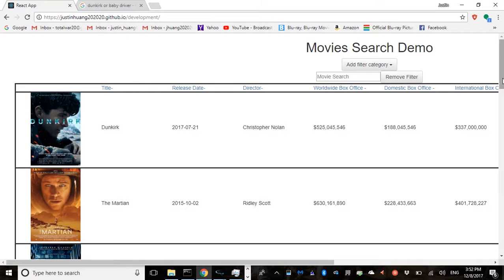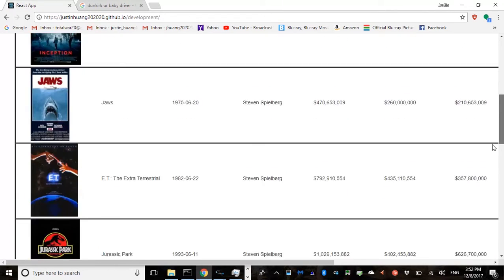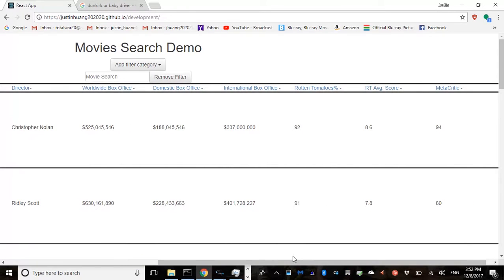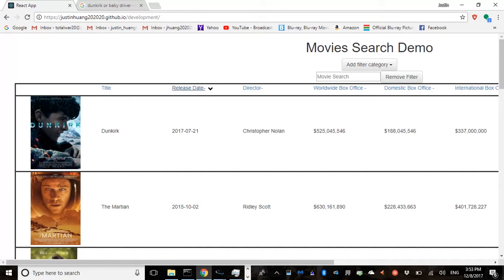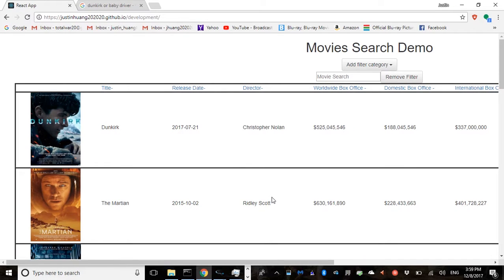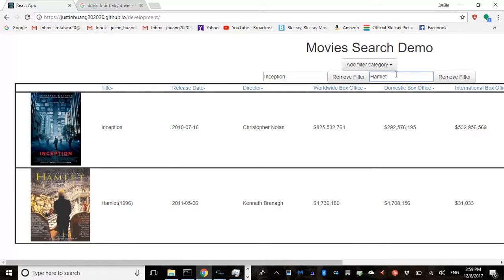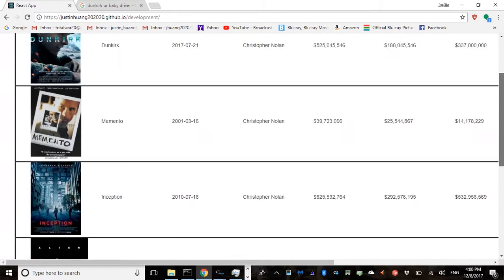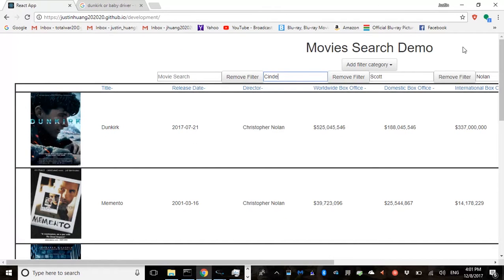Film filtering and sorting demo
Hi everyone! So I did a final project for my Computer Science class where I sorted and filtered a list of movies. I thought about this project because there is not one website that you can compare every aspect of a film.
The video briefly explaining how it works. The website link is above.
I'd like some comments on what can be done better functionally and aesthetically or any thoughts.
Thanks!